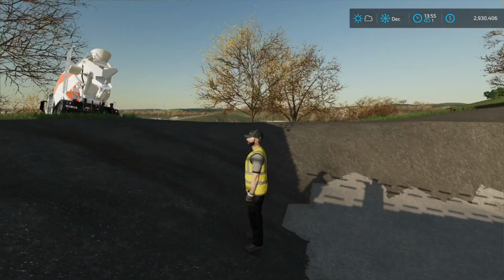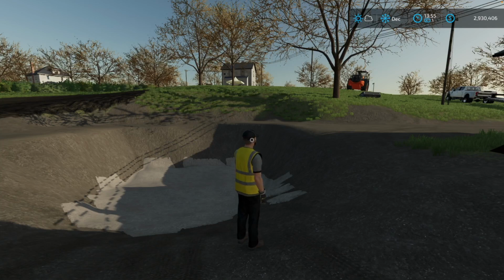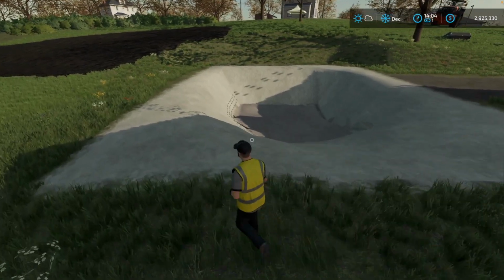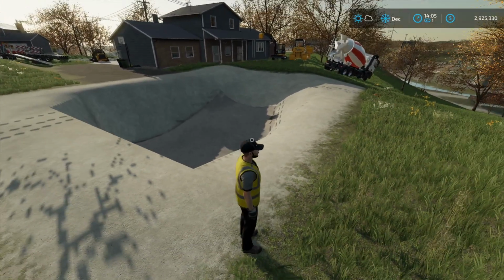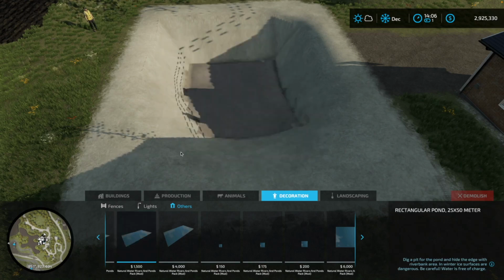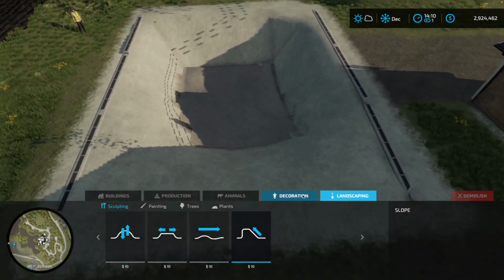How to build a pool in Farming Simulator 22! | Elm Creek Construction Episode 4.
In this episode, I completed the construction of the pool! I finished smoothing out the dirt, poured and smoothed the concrete, and filled the pool with water.

Farming Simulator 22 | Elm Creek Construction Map